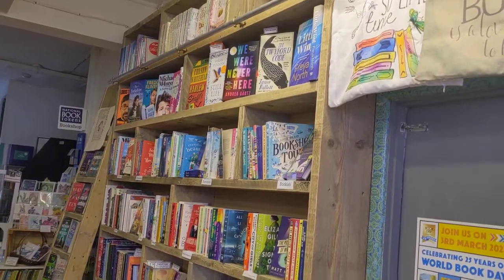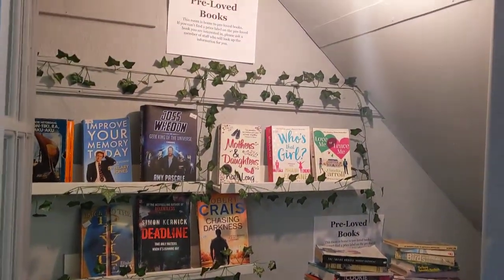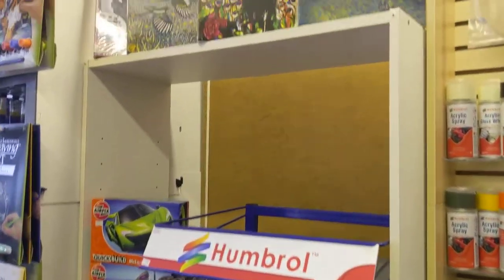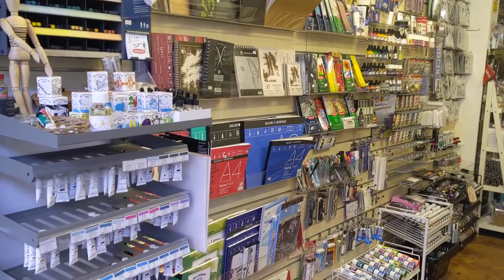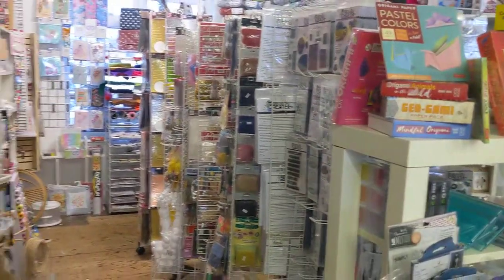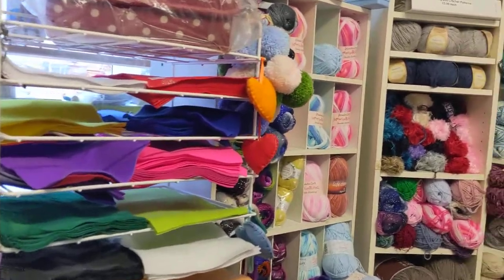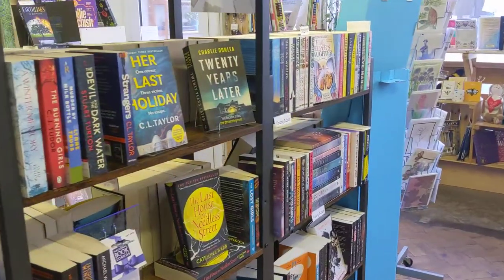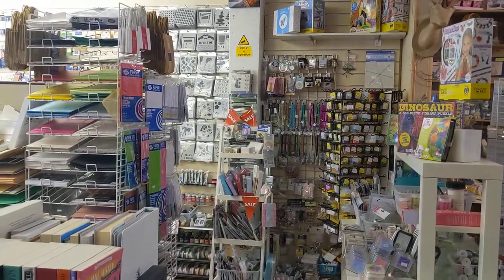Betty's Books & Devon Art Supplies Shop Tour in Seaton, Devon | Feb 2022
Take a tour of Betty's Books & Devon Art Supplies a shop in Seaton, Devon.